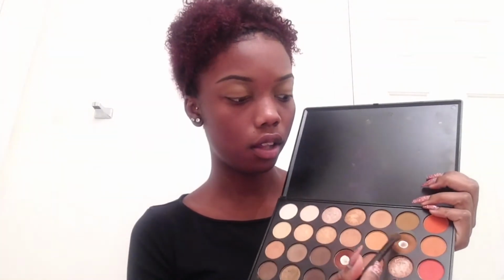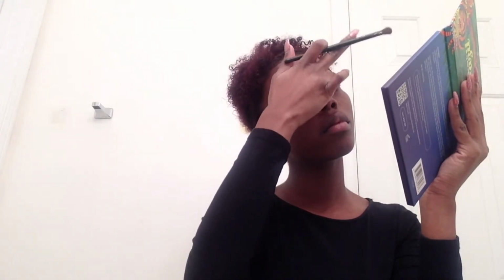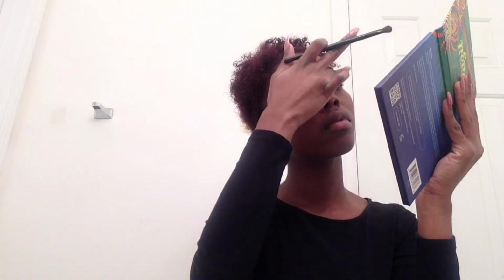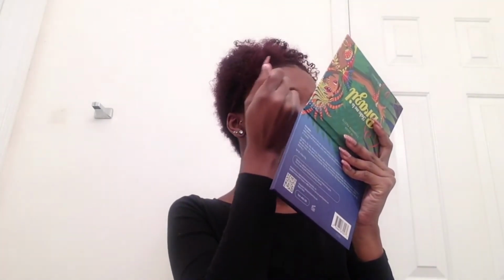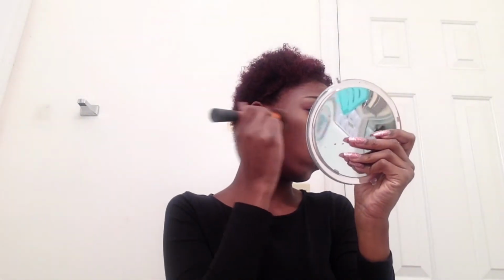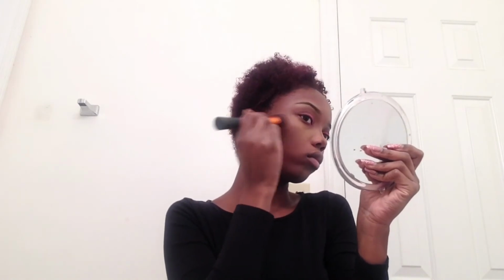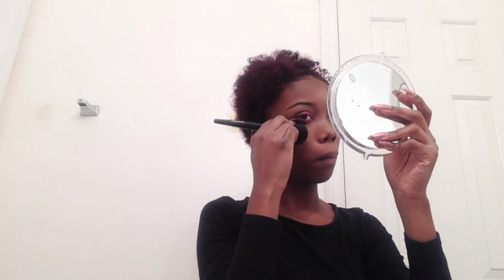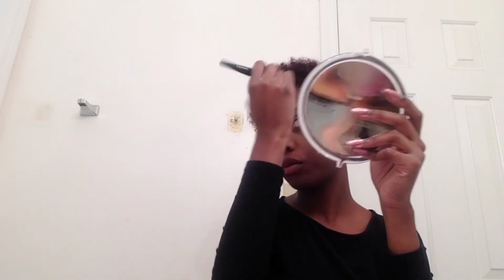Pink Smokey Eye- Nyla Marie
Comment more video suggestions. I stated the products but if you want a list let me know.